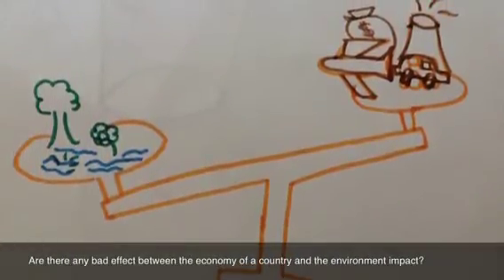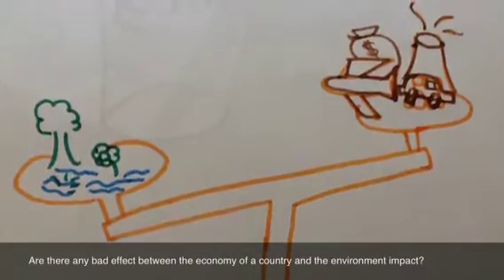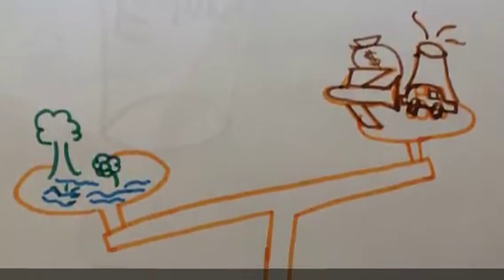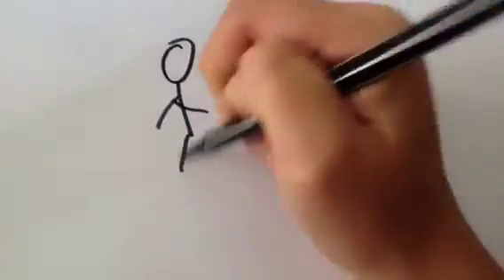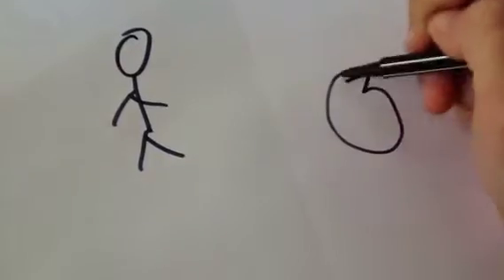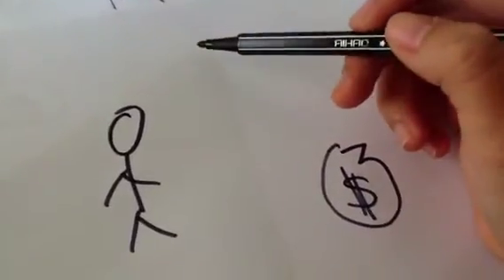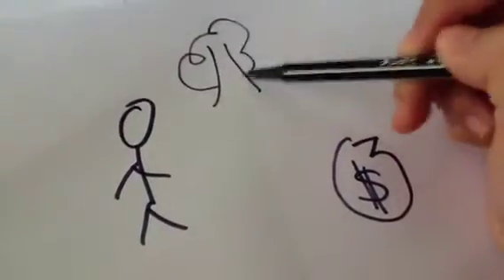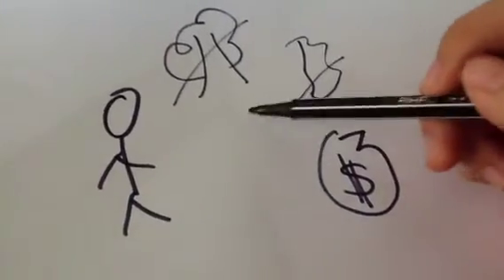Industrial Revolution & Environment Impact